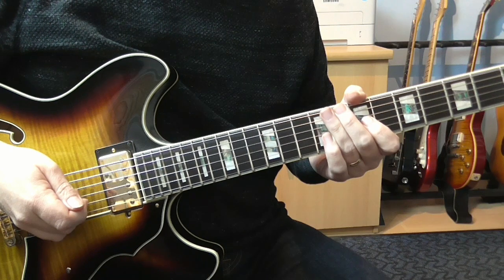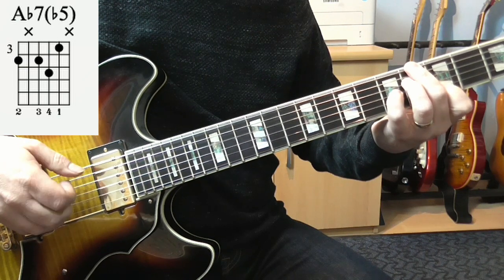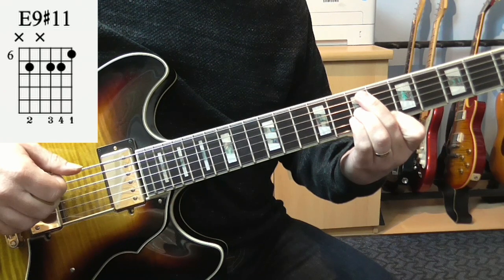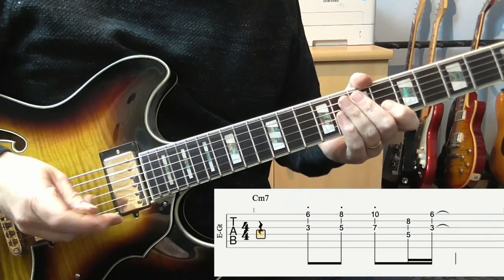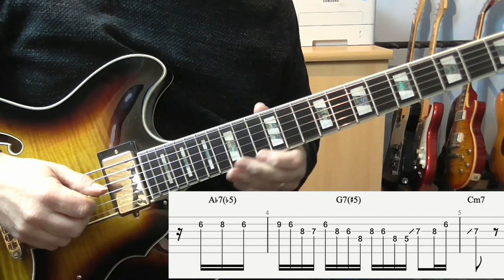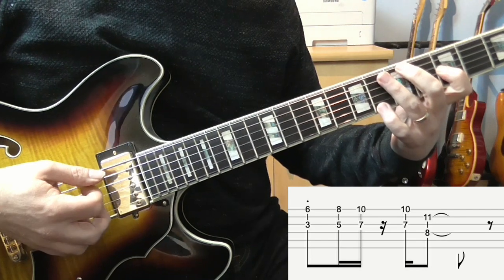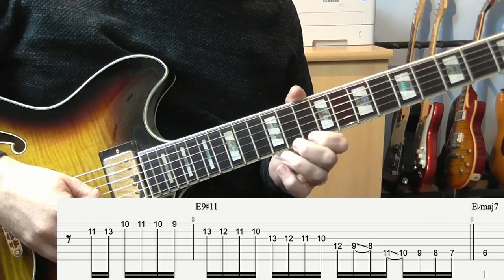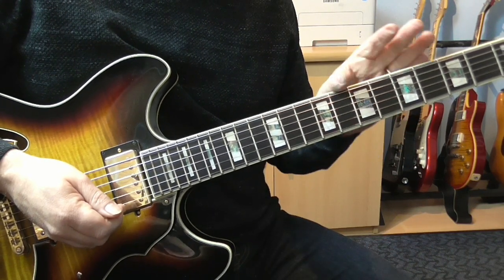Guitar Solo 53 - Feel Like Making Love - George Benson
Gear Used:
Neck Pickup
Ibanez AS153
Line 6 Helix Lt  into Mackie Onyx 1220i mixing desk